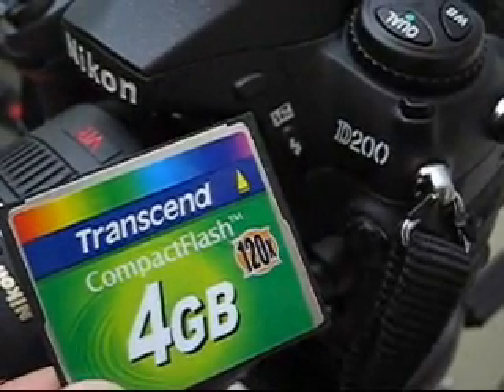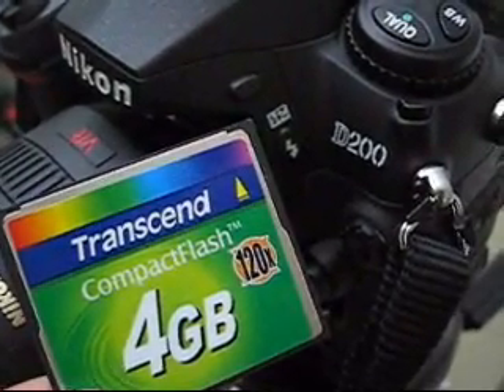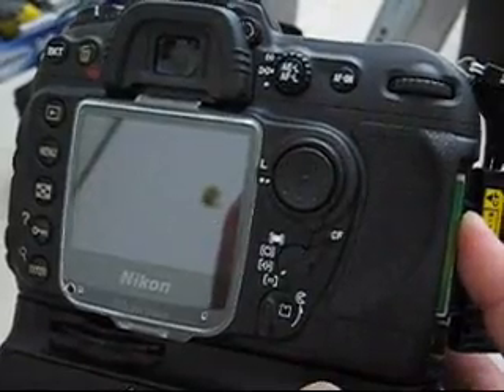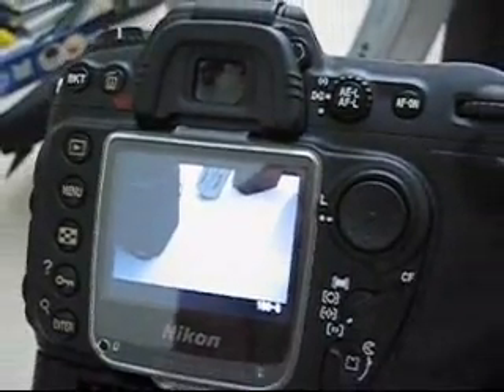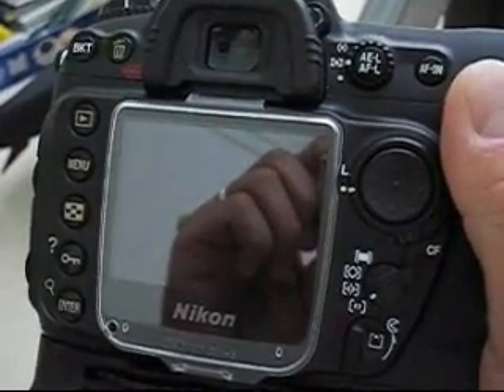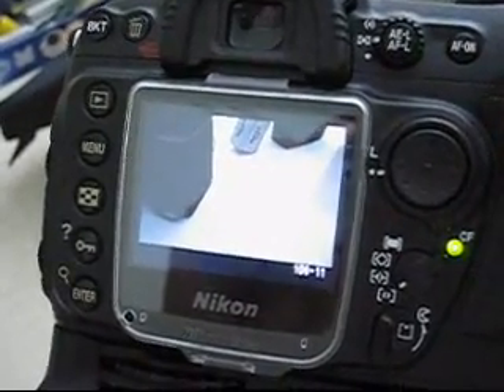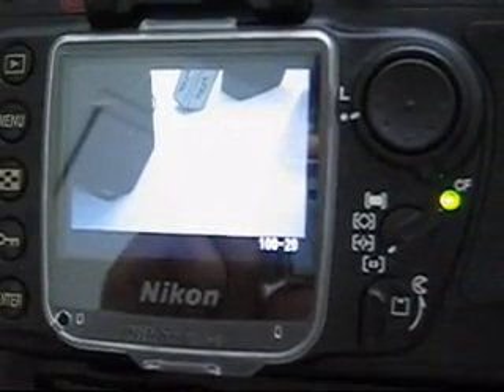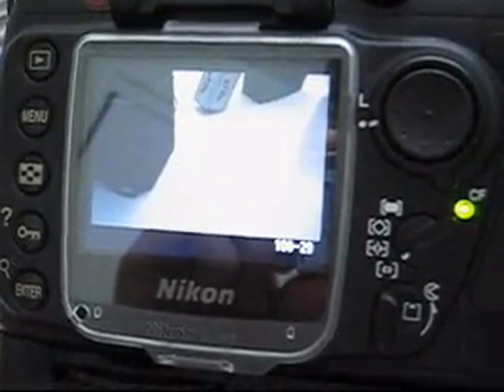Transcend 4GB 120x Compact Flash Speed Test on Nikon D200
This is a memory write speed test on an Transcend 4GB 120x Compact Flash Card using a Nikon D200 Digital SLR. The speed test consists of 1, 2, 5 & 20 shots. I'm shooting uncompressed RAW (NEF) which is roughly around 15.3MB per picture. The preview mode on the camera is on so there will be some processing delays.